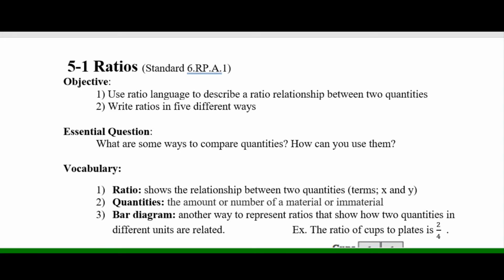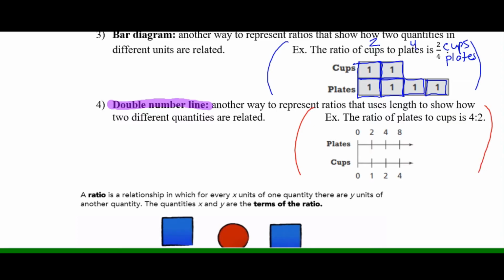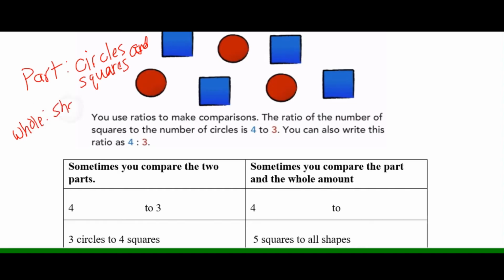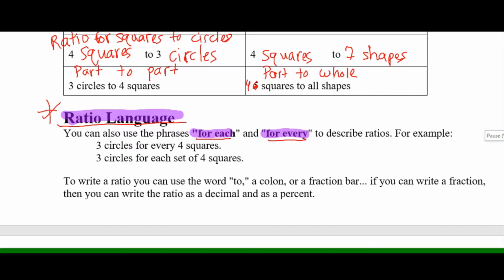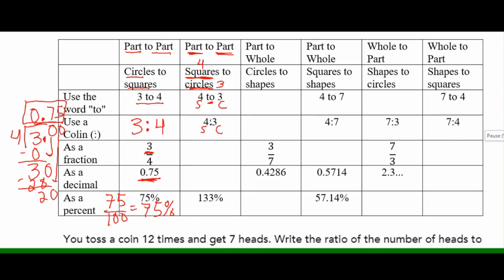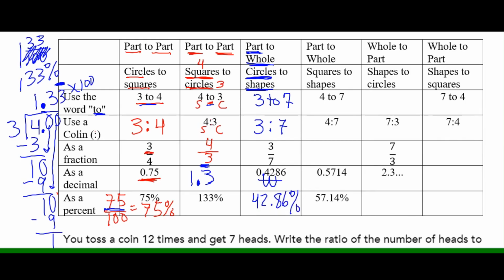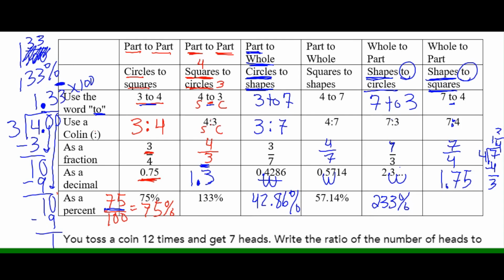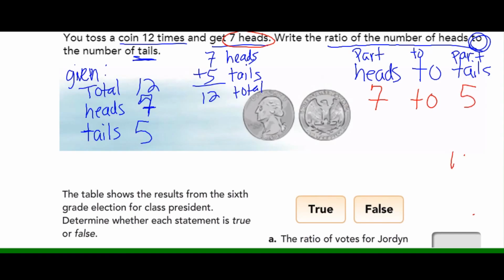5-1 Ratios pages 28 - 29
Mrs. Deruisa